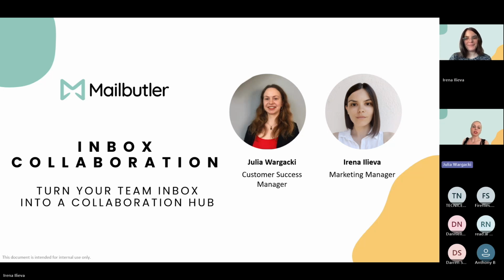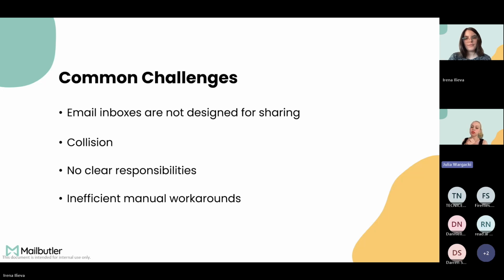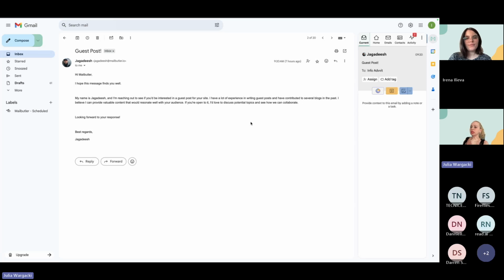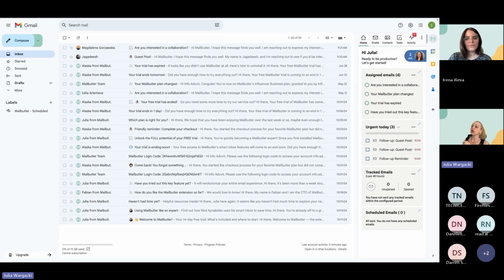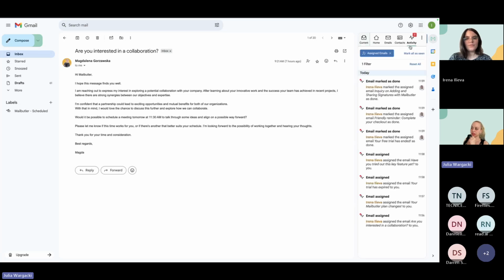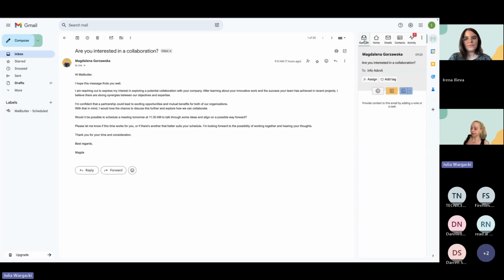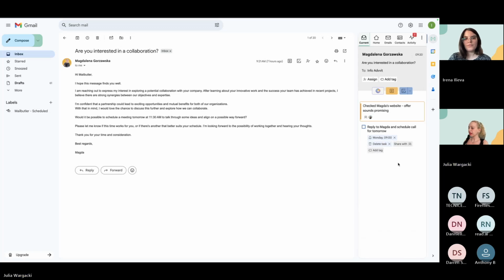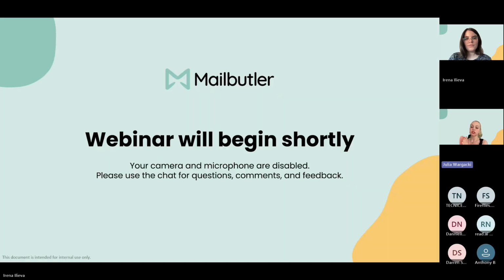Inbox Organization & Collaboration in Gmail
Turn your team inbox into a collaboration hub

Managing shared inboxes like info@ or sales@ can be messy — but it doesn’t have to be.

With Mailbutler’s Inbox Organization & Collaboration, you’ll keep your team aligned, organized, and in control.

In this 12-minute video, you’ll learn how to:
✅ Assign emails to yourself or teammates for clear task ownership
✅ Avoid double work with live status indicators and real-time updates
✅ Stay informed using shared and private notes and tasks
✅ Organize your inbox with colored tags for better clarity

Transform your shared inbox into a productivity powerhouse. Watch now and streamline your team communication!